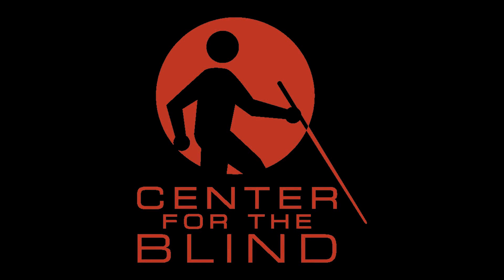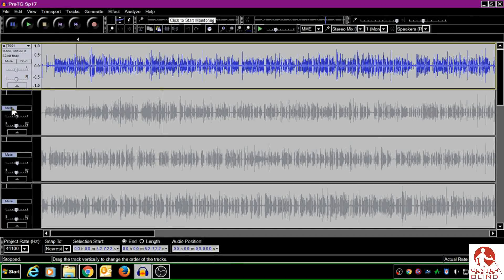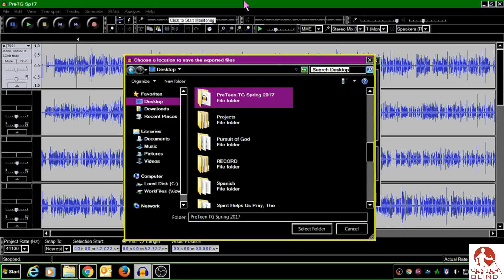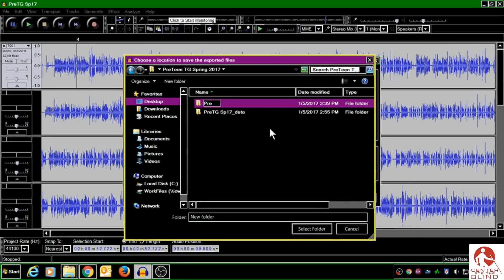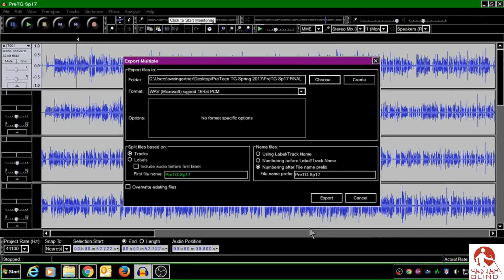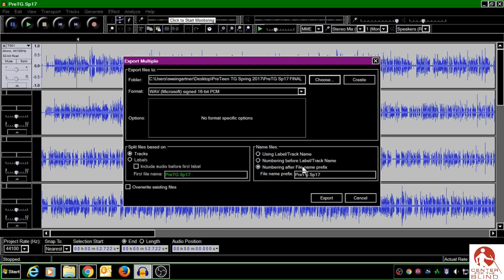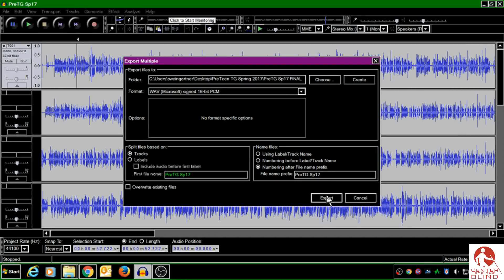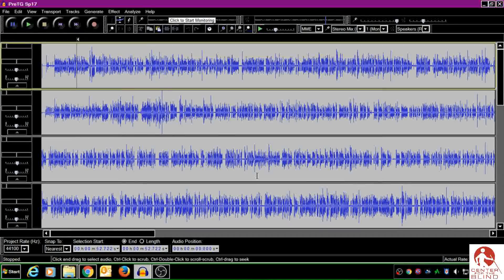Audacity: Exporting Your Work (How to Export Multiple Tracks)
A brief tutorial on how to export multiple tracks in Audacity.